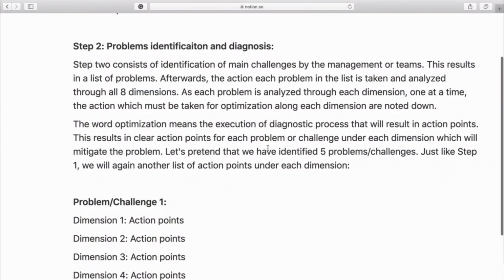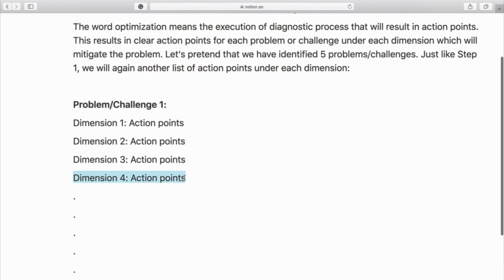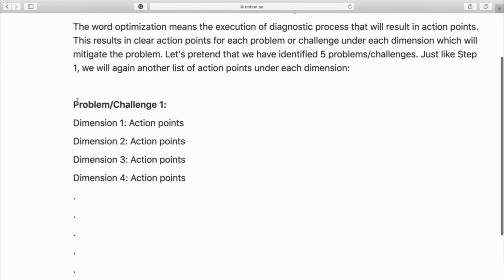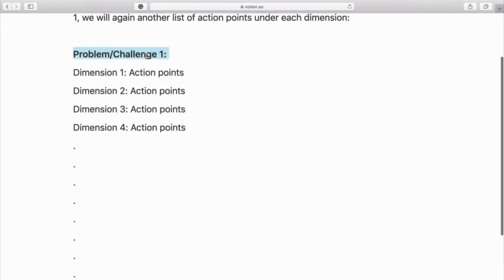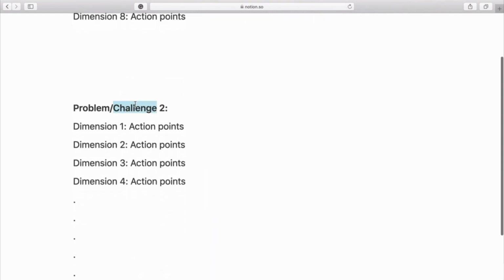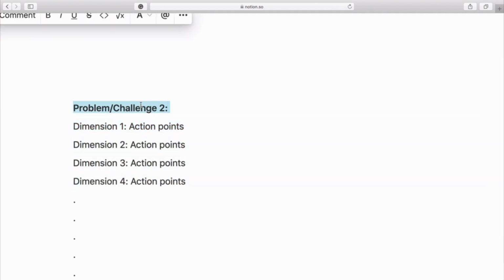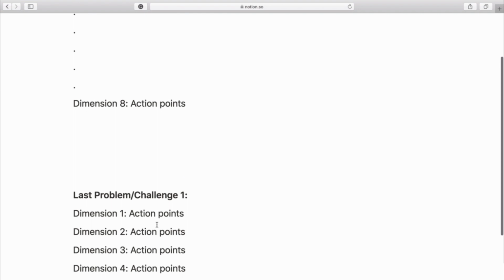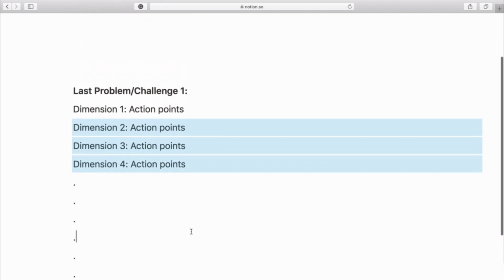Lecture 44 Assignment Step 2 Problems identification and diagnosis